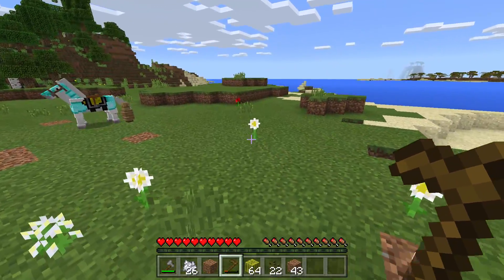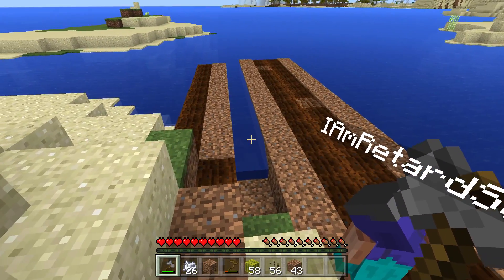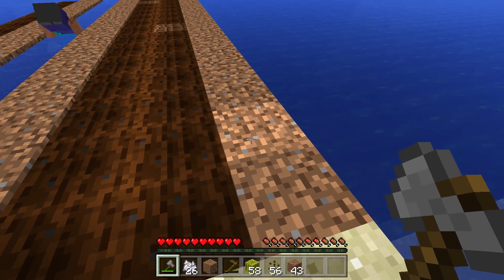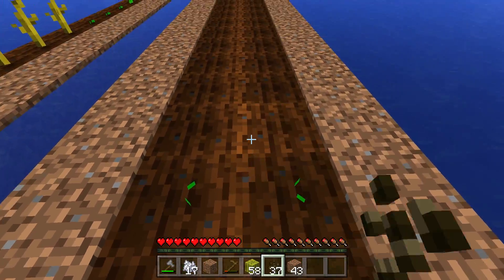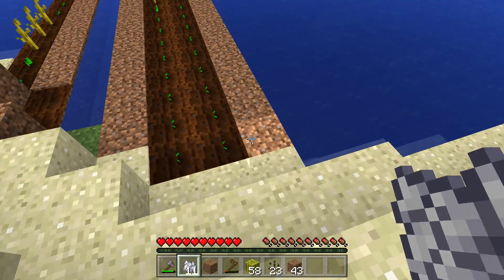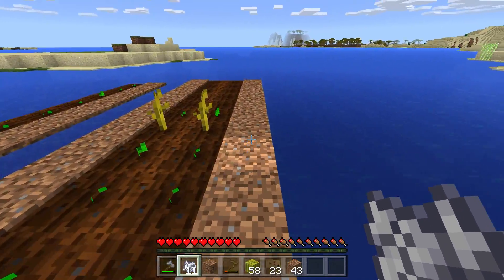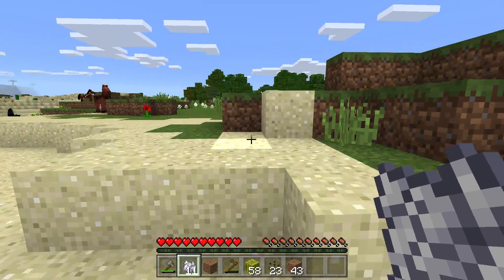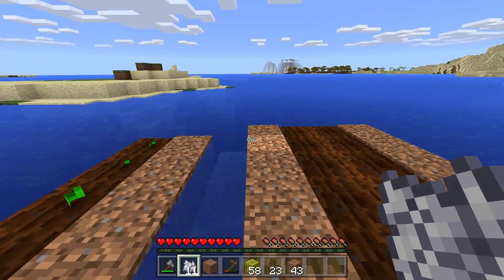BASICS OF MELONS--MCPE/W10B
Learn about the basics of melon farming.